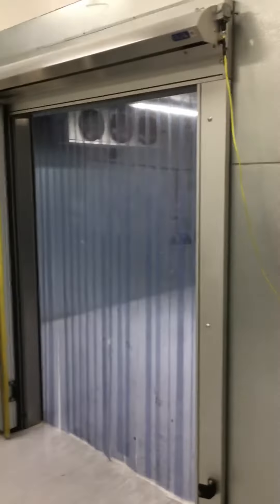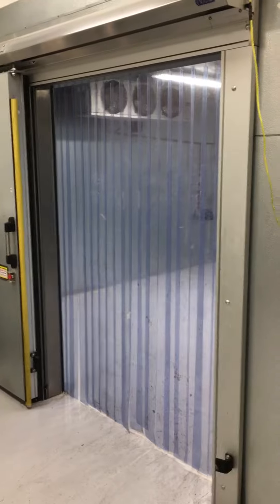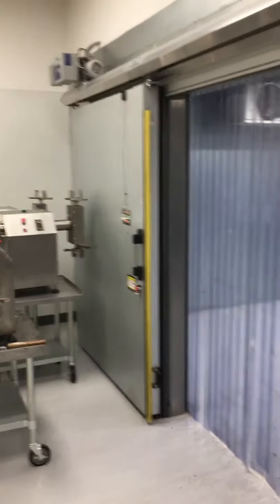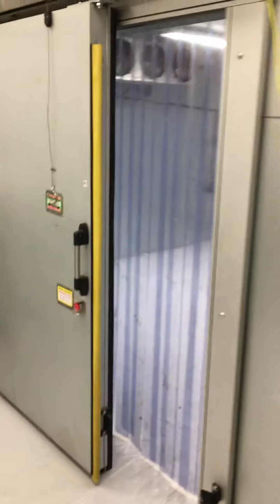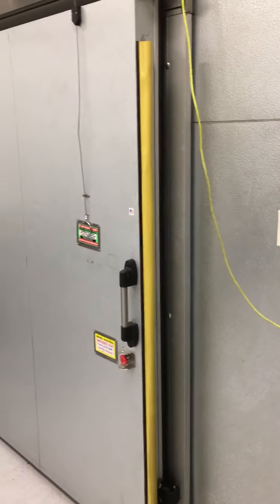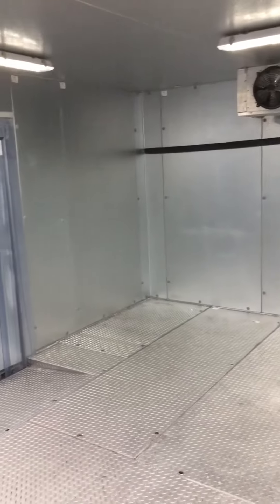Walk In cooler/freezer combo